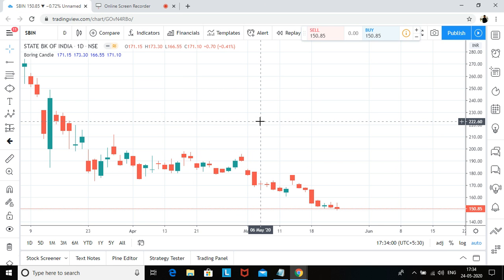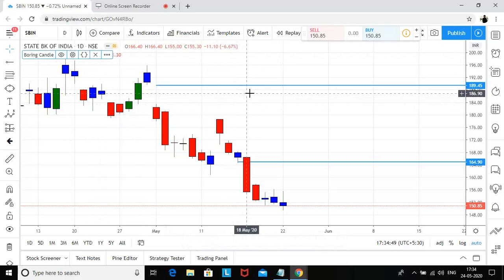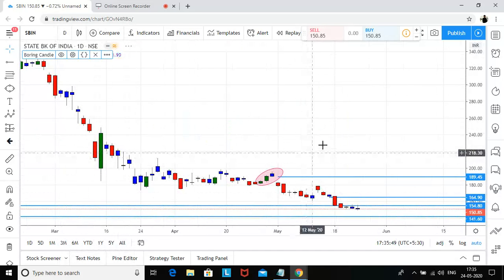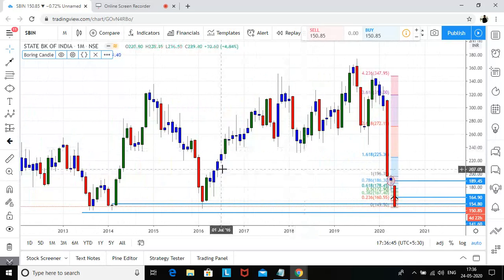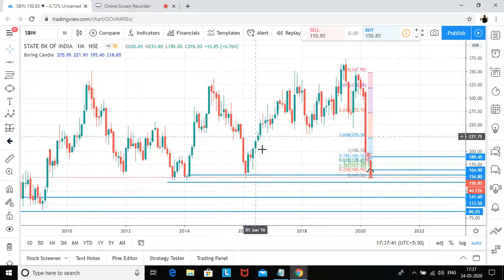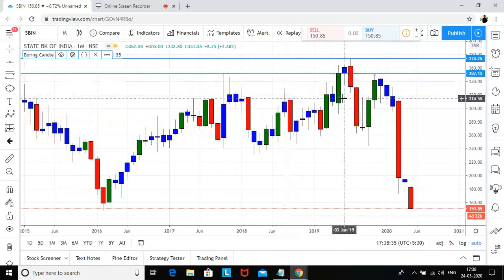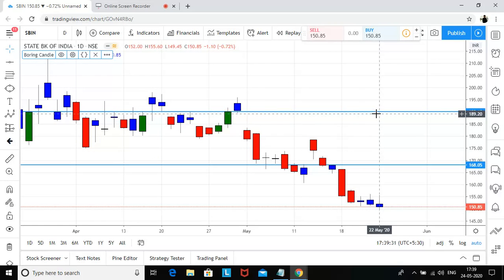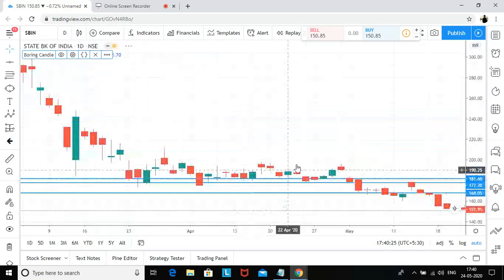STRONG BUY Long Term Investment In Stocks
STRONG BUY and HOLD FOR LONG TERM INVESTMENT
RR looks favorable from long term perspective.